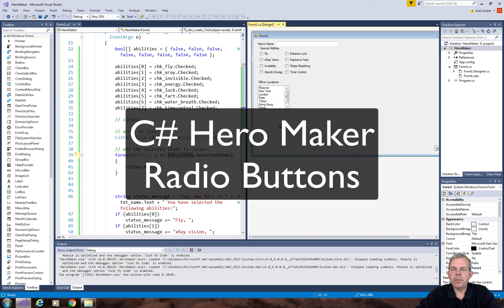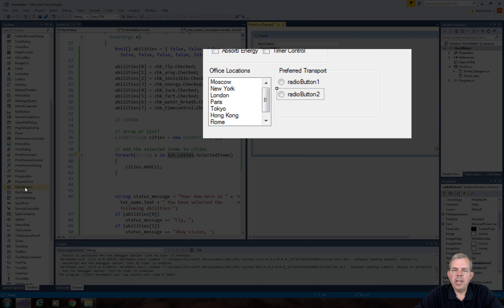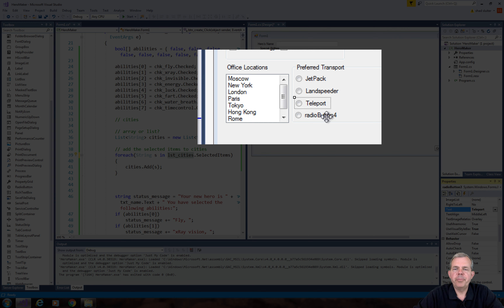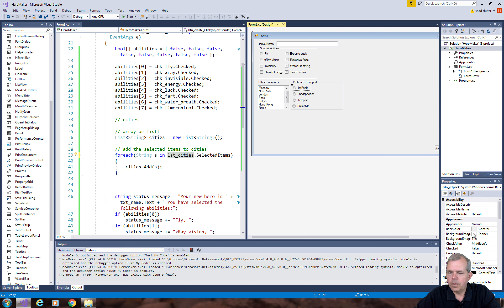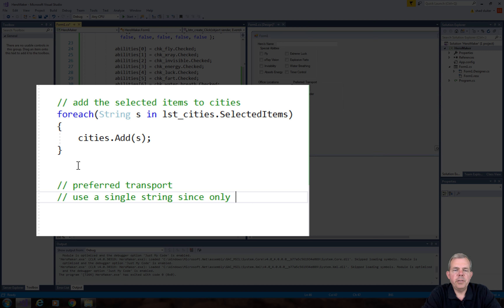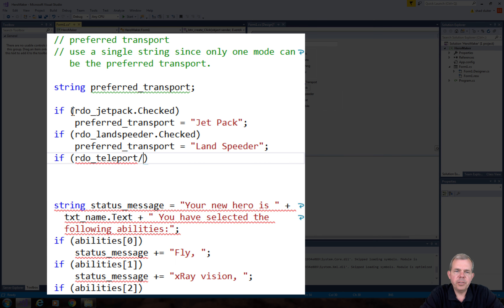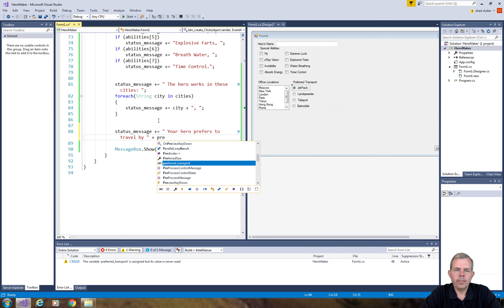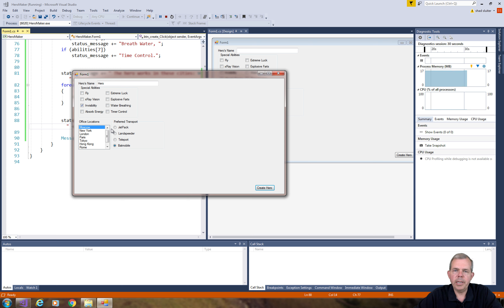C# avatar maker app 03 How to use radio buttons tutorial